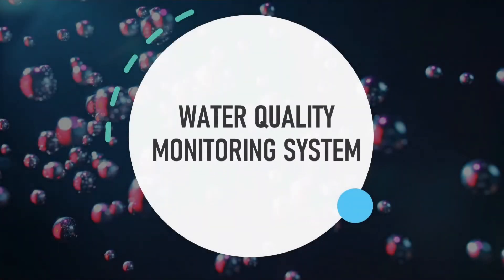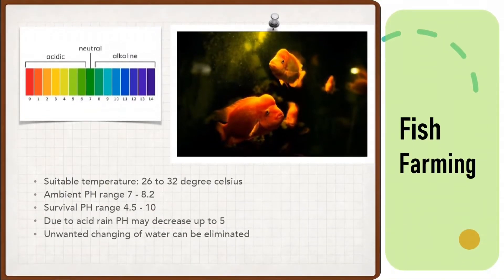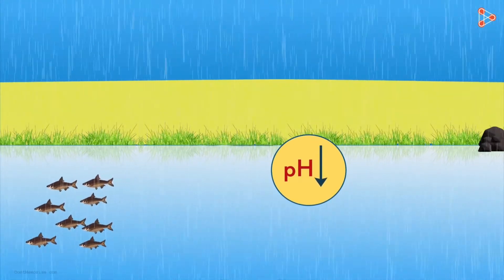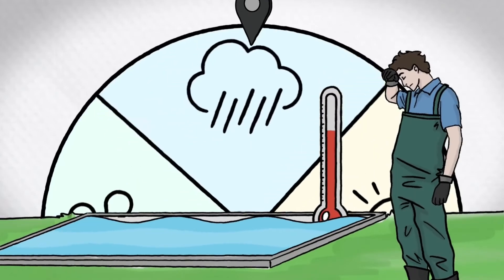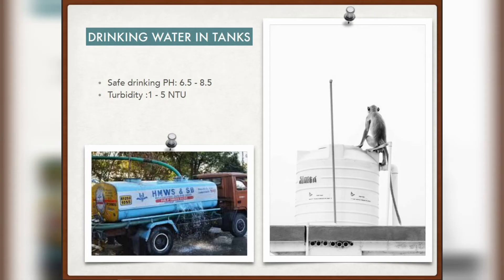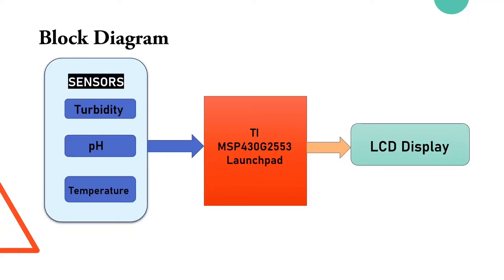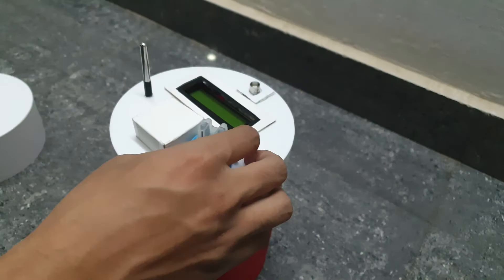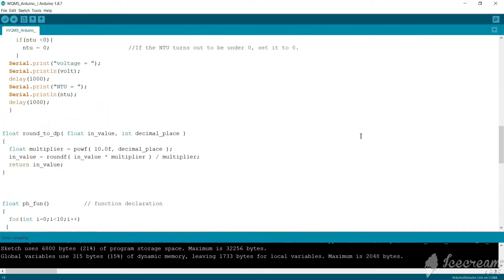WATER QUALITY MONITORING SYSTEM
DESIGN PROJECT DONE BY ADARSH V S AND TEAM